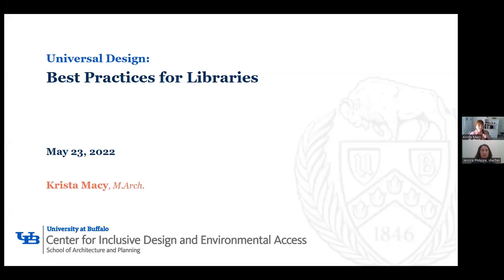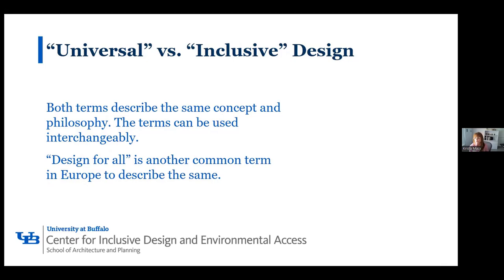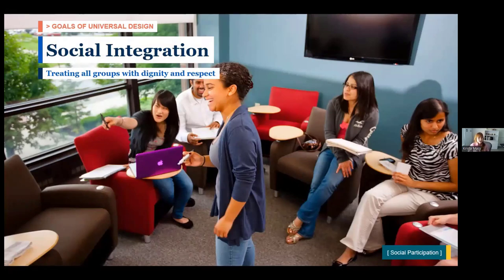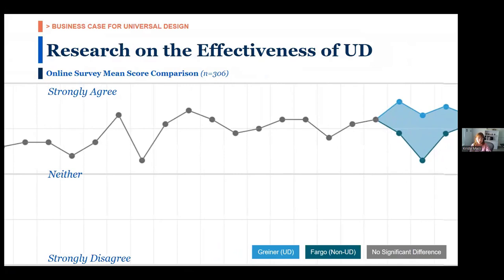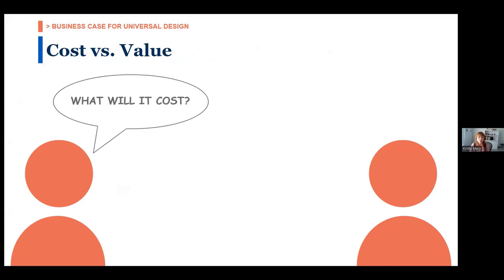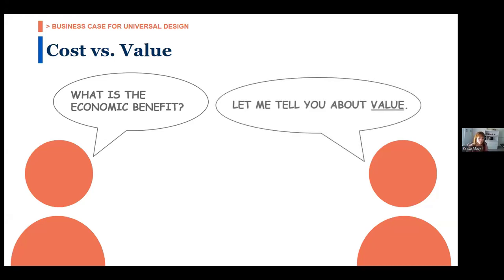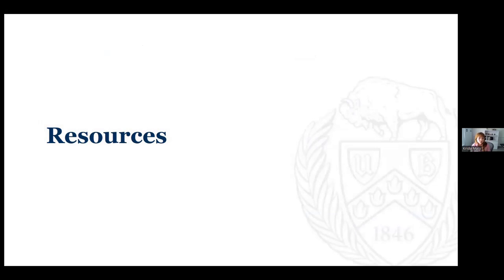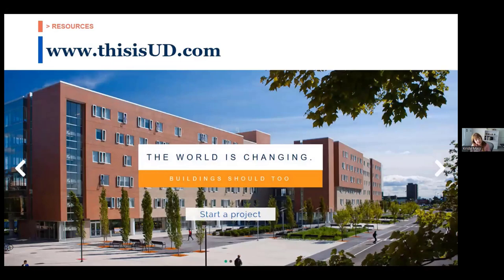Universal Design for Libraries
The presentation provides basic level introduction to the concept of universal design for those with little or no prior knowledge of the concept. The presentation includes:
*Overview of the IDEA Center (the premier Research & Development center on accessibility and universal design in the United States.)